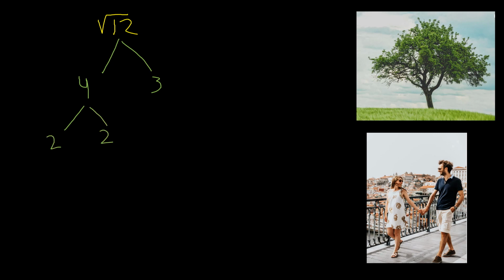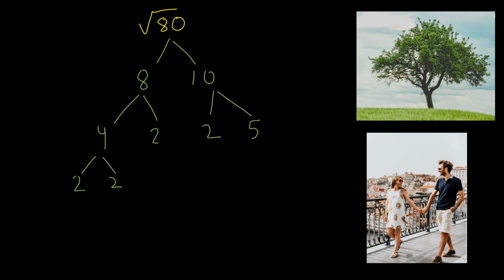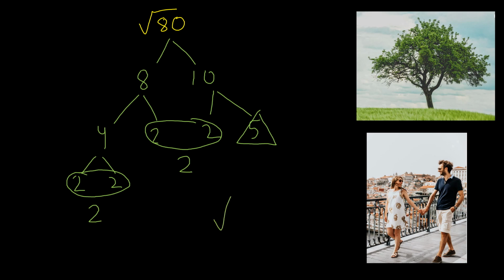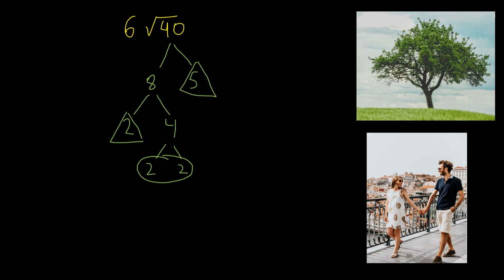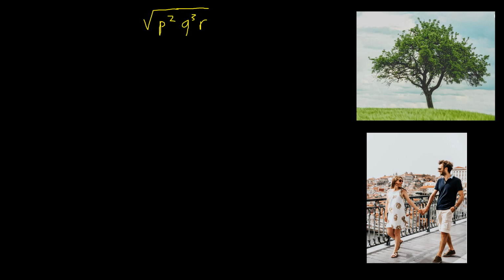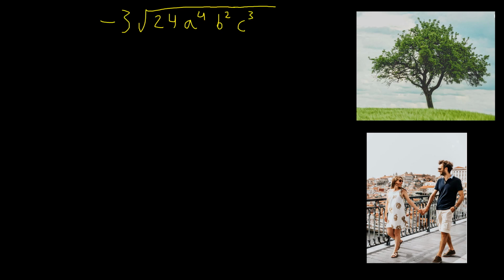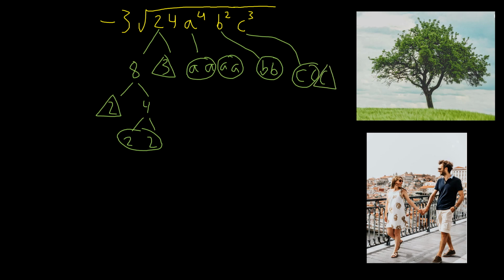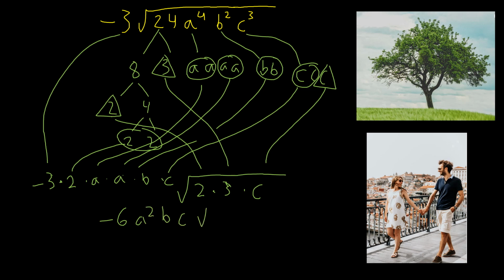Simplify Radicals(tree method, dating)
Practice Problems for Simplifying Radicals